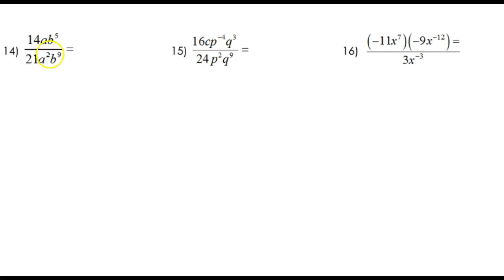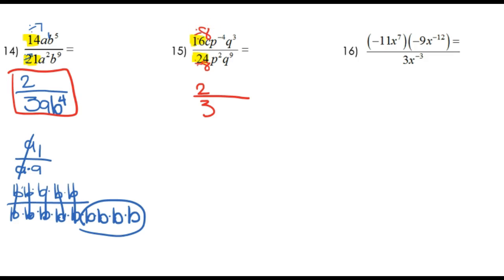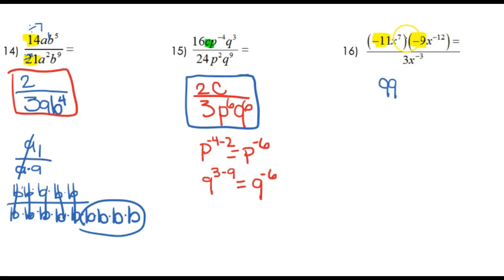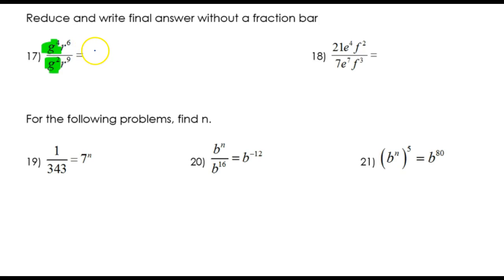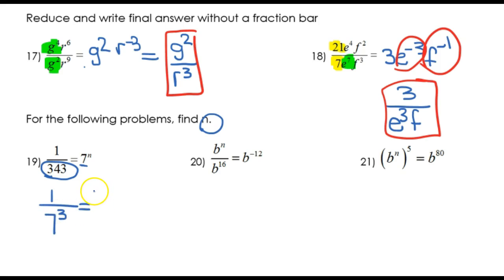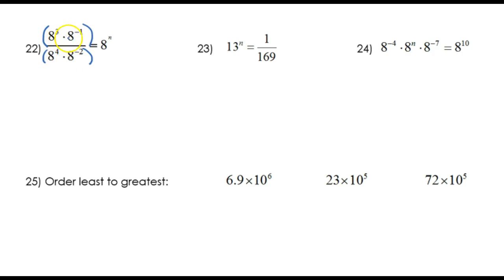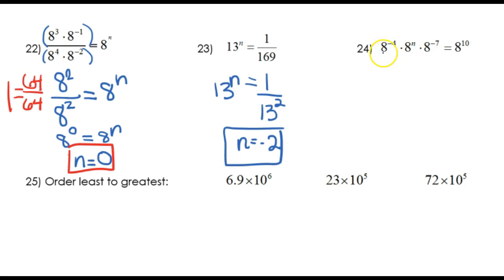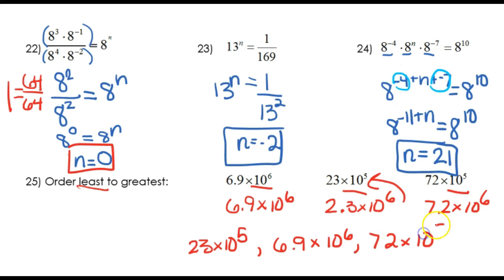Exponent and Sci Not. Review 14-25